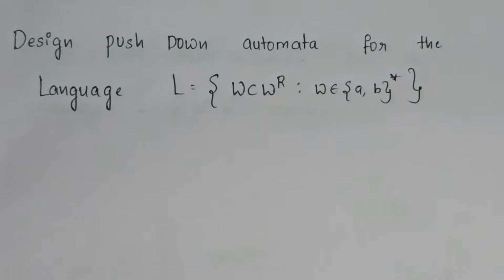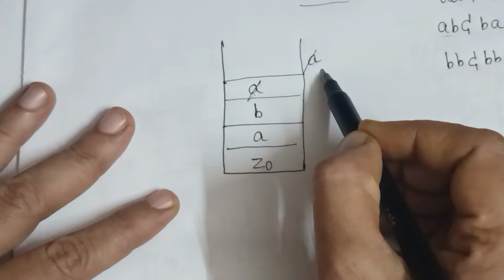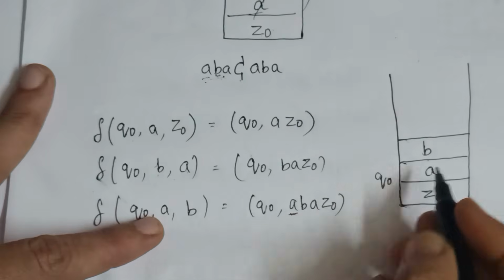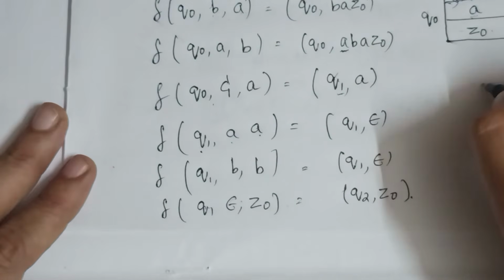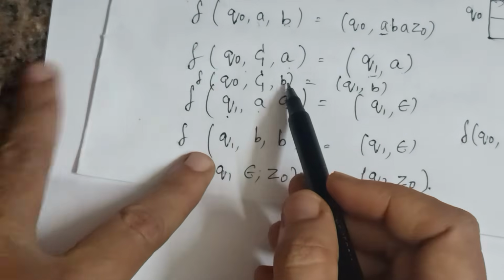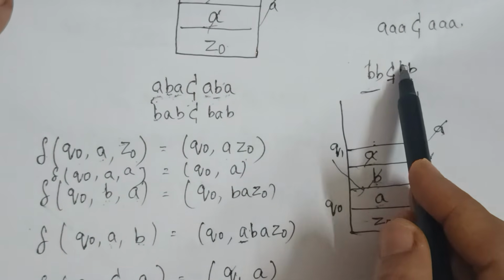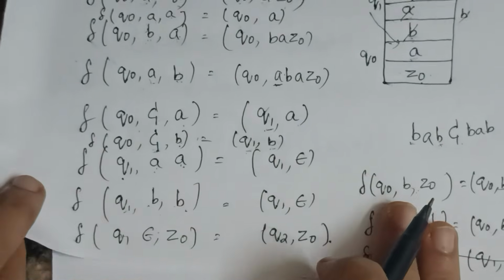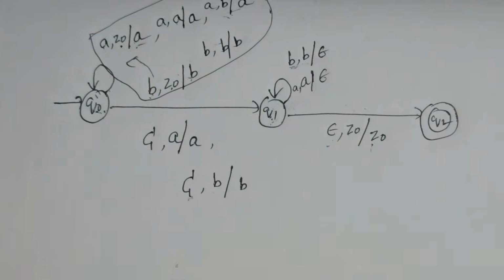Push down automata wwr